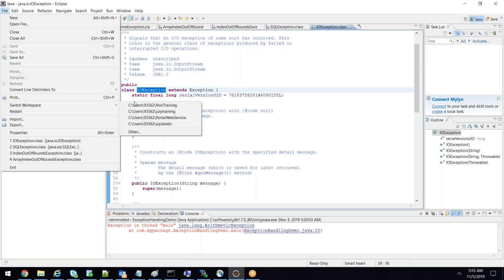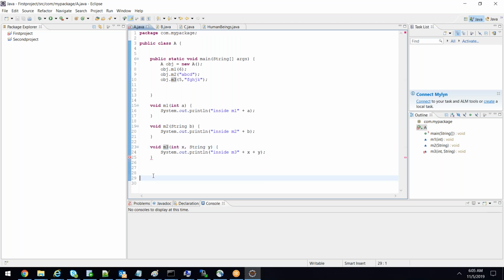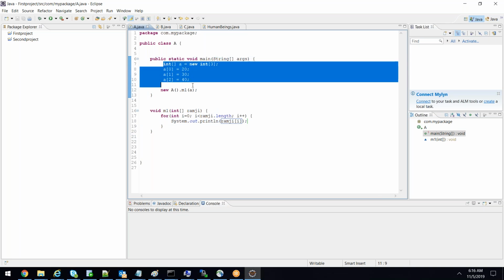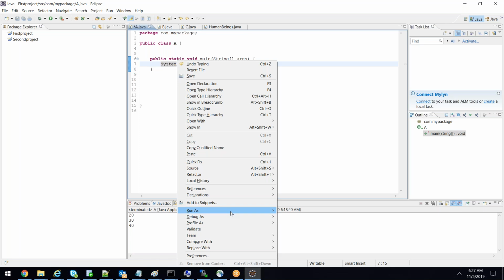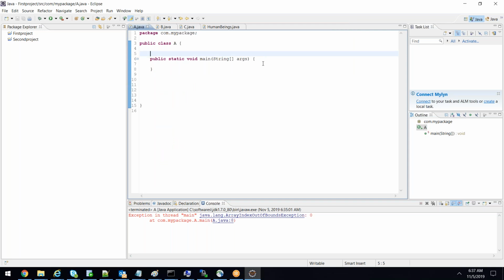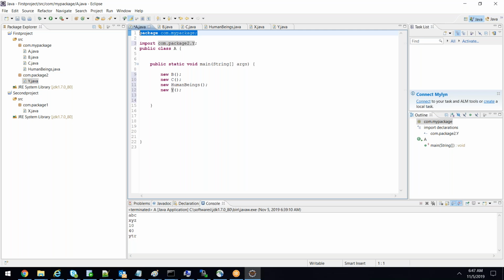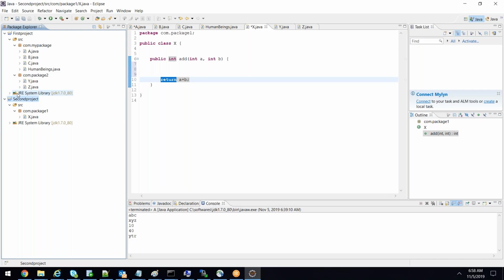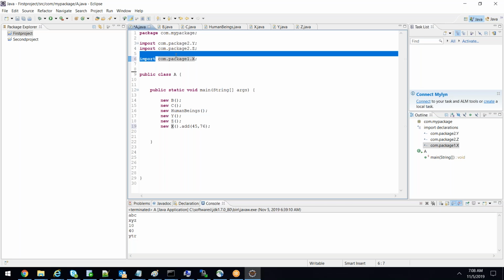Core Java 7